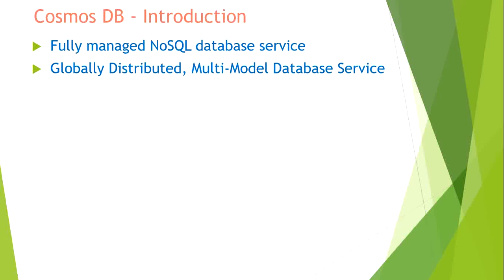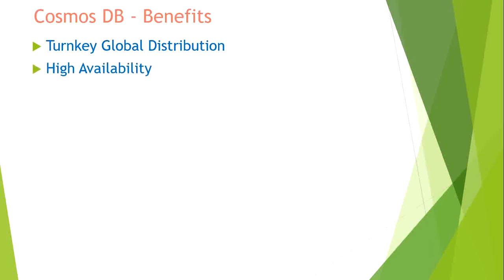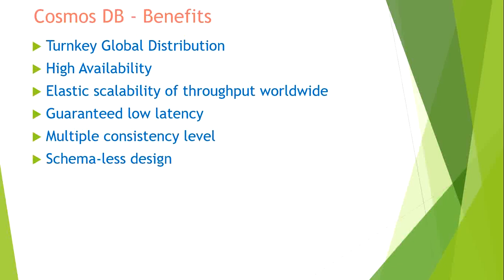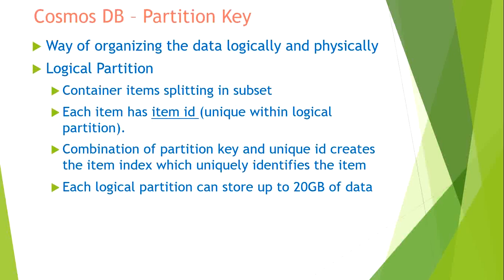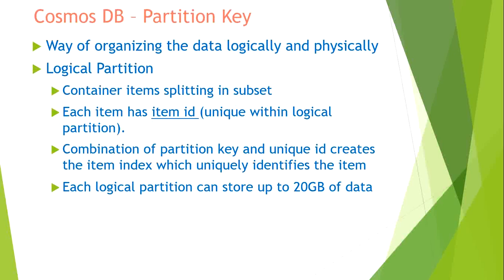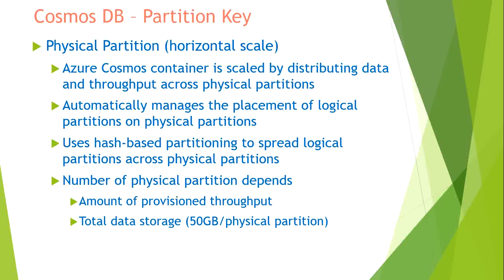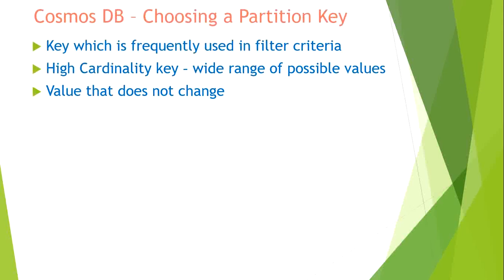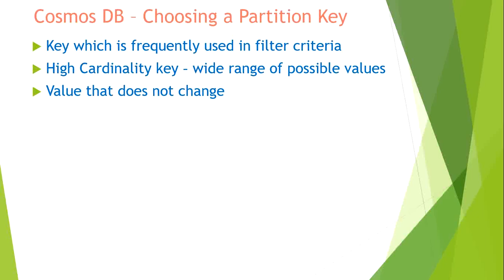2 DP 200 CosmosDB Intro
Introduction to Cosmos DB and available API for Cosmos DB